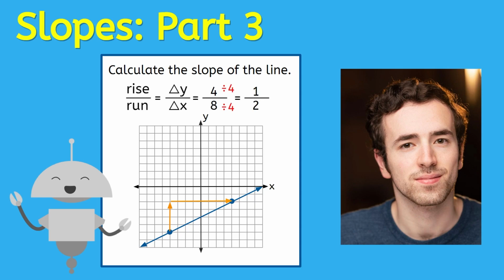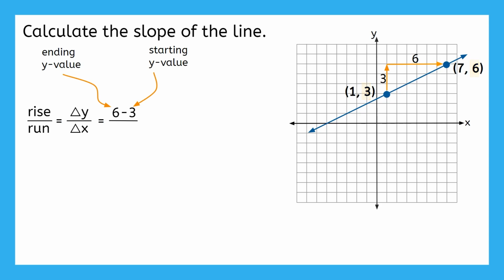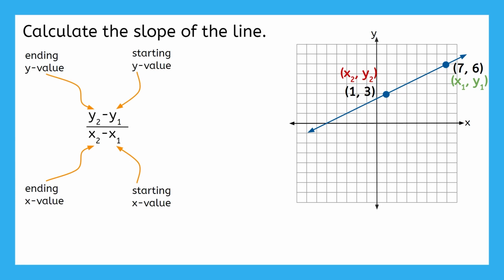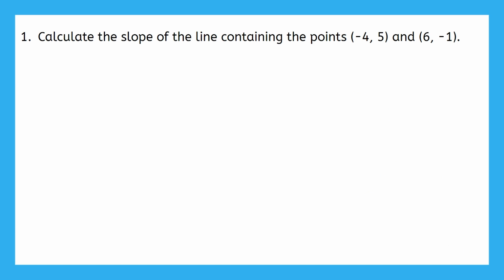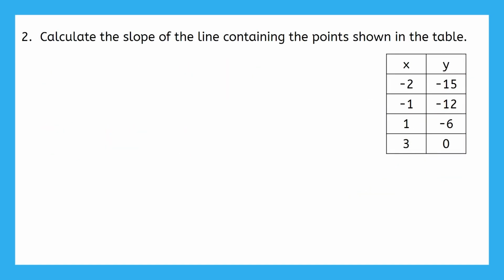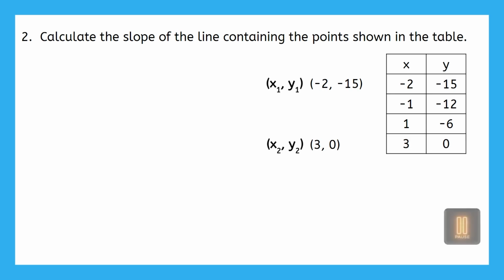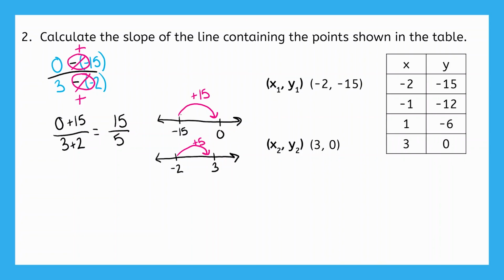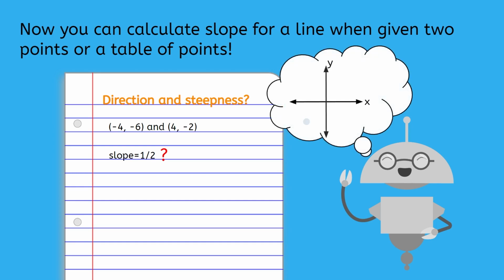Slopes: Part 3 - How To Calculate Slope from Two Points or a Table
Ever wonder how to calculate slope without using a graph? In this math lesson for 9th graders, students will learn how to calculate the slope of a line when given two points on the line or a table of values. This lesson is from MiaPrep’s Algebra 1 course.